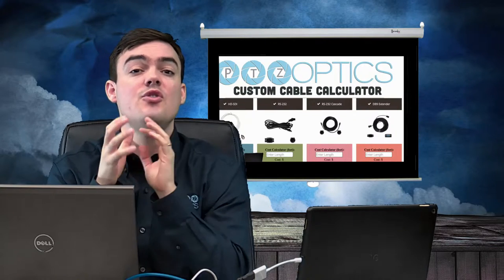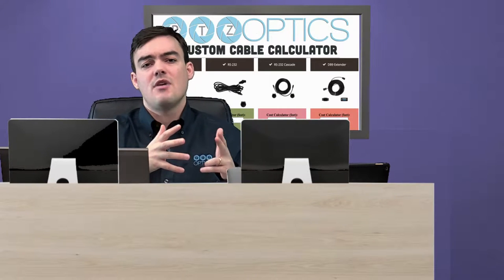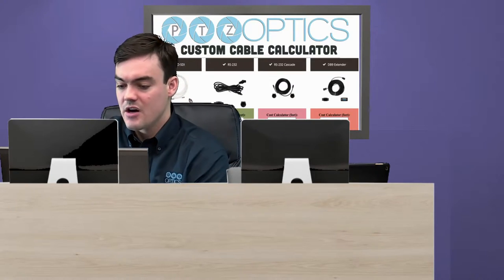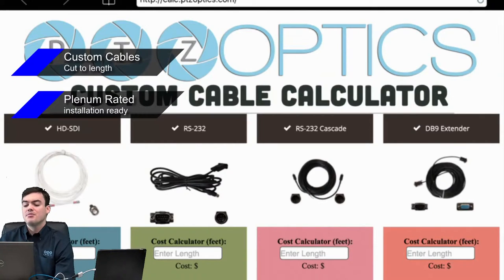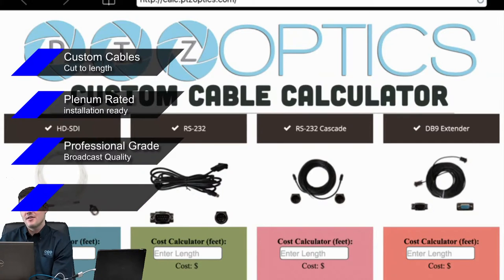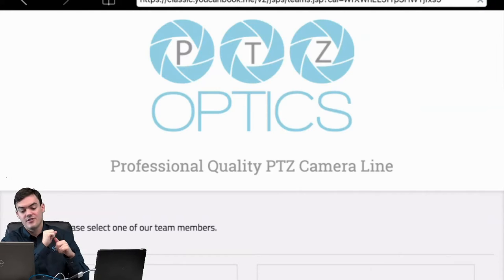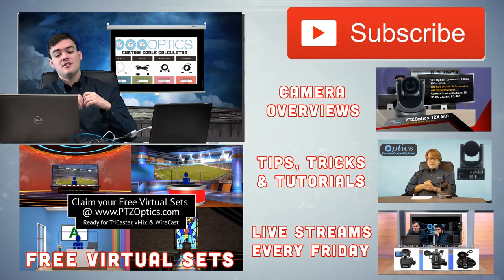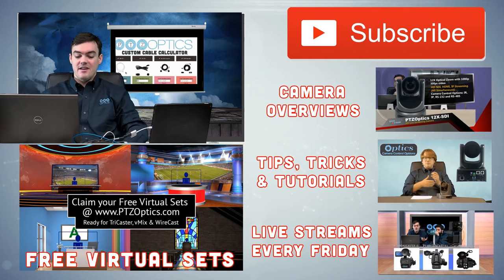Custom Cables Lengths for HD-SDI, RS-232, DB9 - From PTZOptics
Custom Cables - HD-SDI, RS-232, DB9 - From PTZOptics.